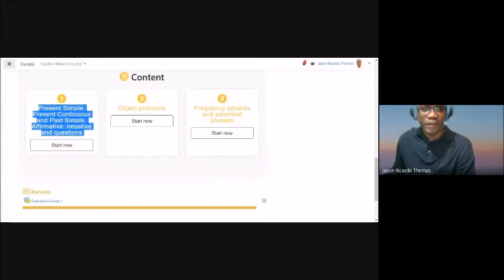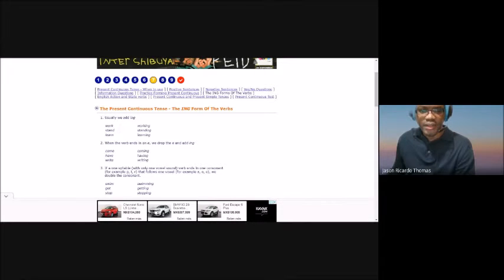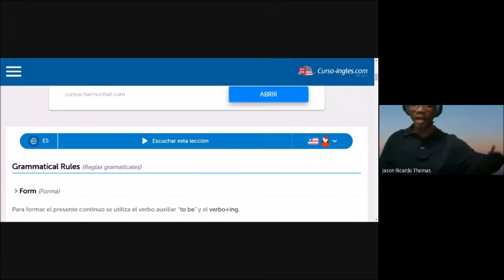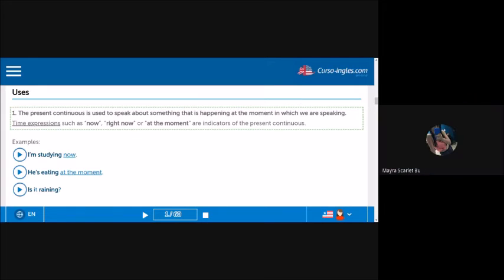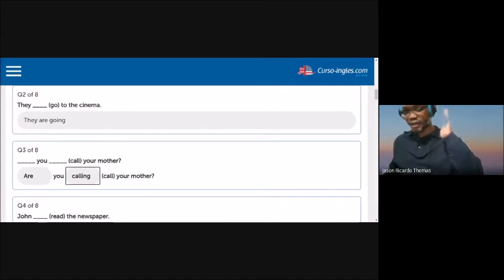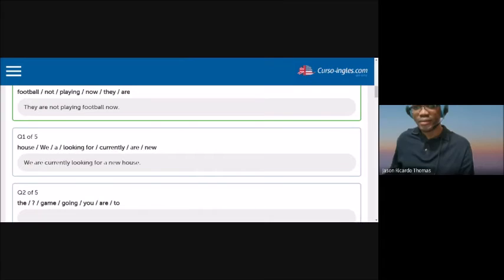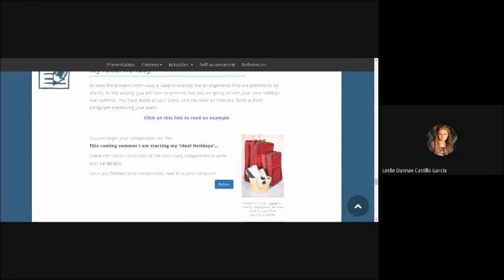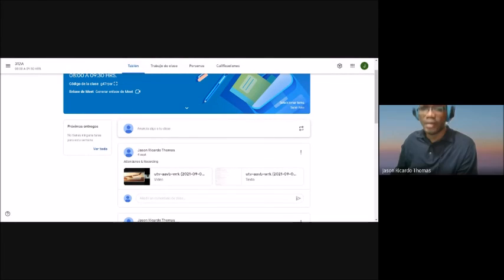Present Continuous ING Form A2 11 de septiembre Mtro. Jason Thomas